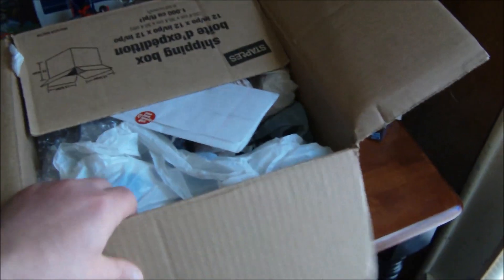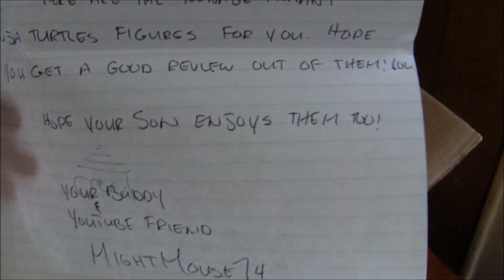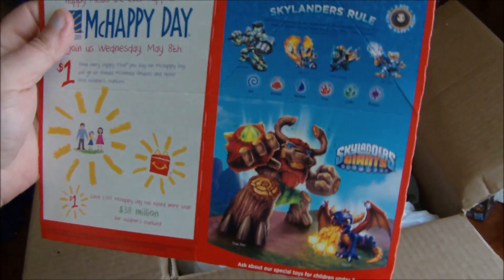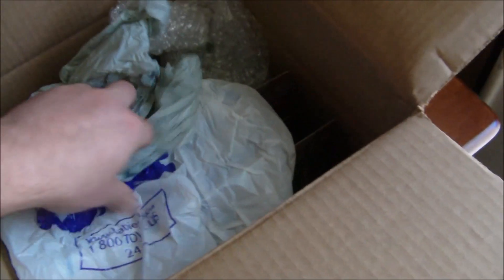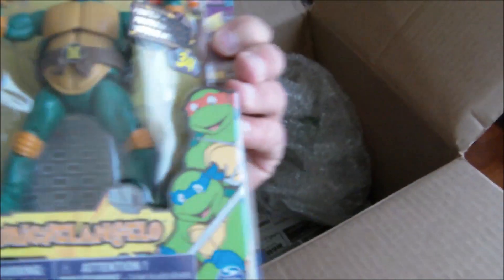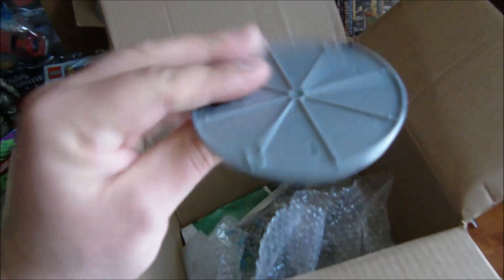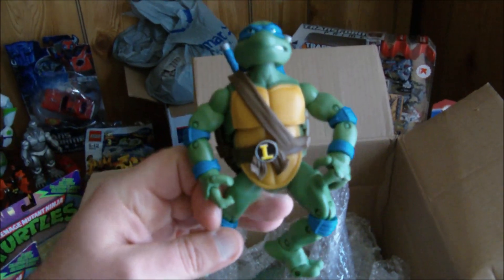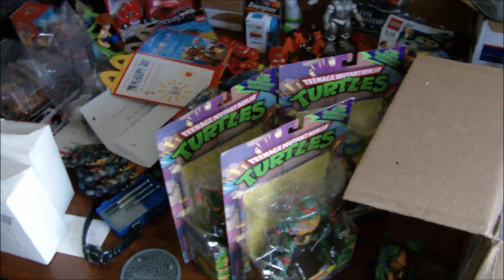UNBOXING FROM MIGHTMOUSE74....THANK'S BRO!